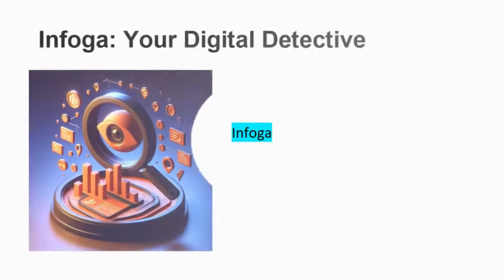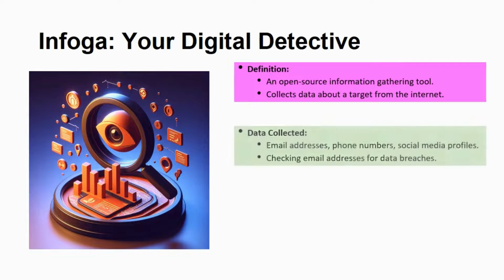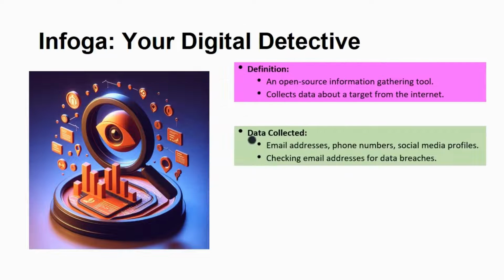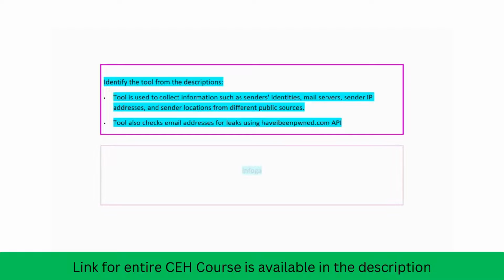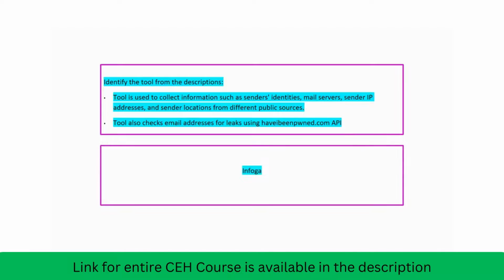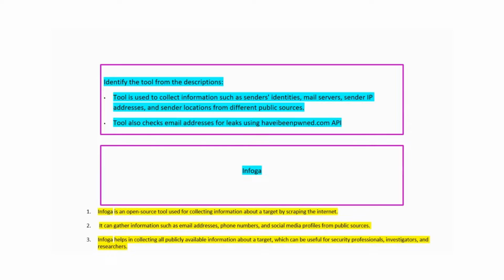Lecture 11 - INFOGA Tool | Ethical Hacking | CEH Exam Preparation 2024 | Hemang Doshi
INFOGA Tool | Ethical Hacking | CEH Exam Preparation 2024 | Hemang Doshi
Unlock the power of the INFOGA Tool, a critical resource for Ethical Hacking and CEH Exam Preparation. In this video, we delve into how INFOGA can be used to gather information and enhance your cybersecurity skills.

Stay Informed, Stay Safe:
Learn about INFOGA's features, how it fits into the ethical hacking toolkit, and its importance in identifying vulnerabilities. Protect your digital footprint and understand the methods hackers use to gather information.

Learn More with our Udemy Course:
This video is part of our comprehensive Udemy course, The Simple CEH Course, aligned with @eccouncilusa by Hemang Doshi. Want to dive deeper into ethical hacking and cybersecurity?